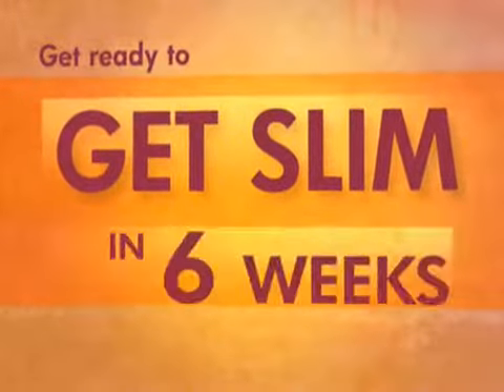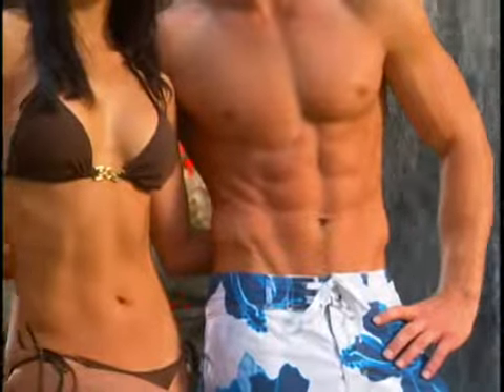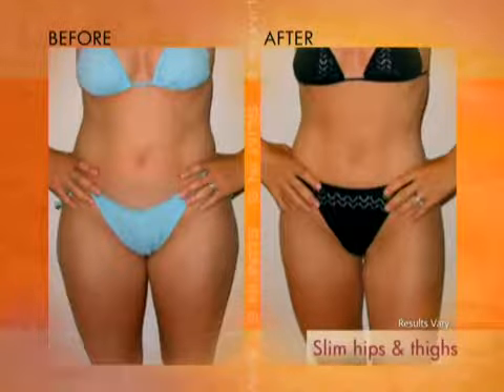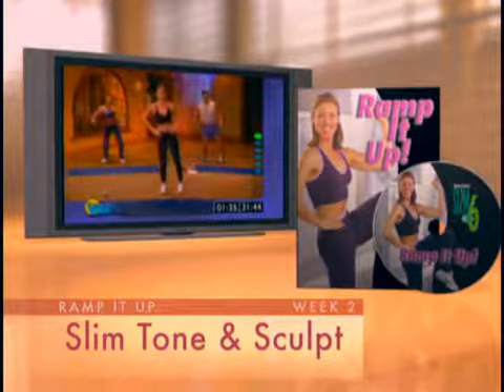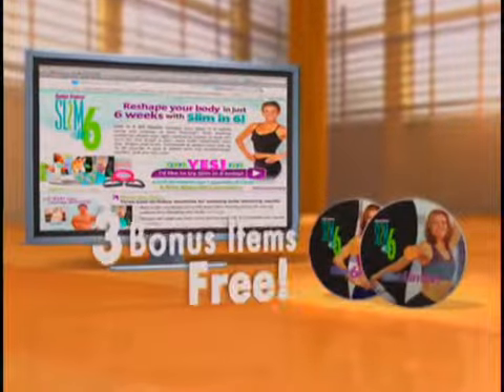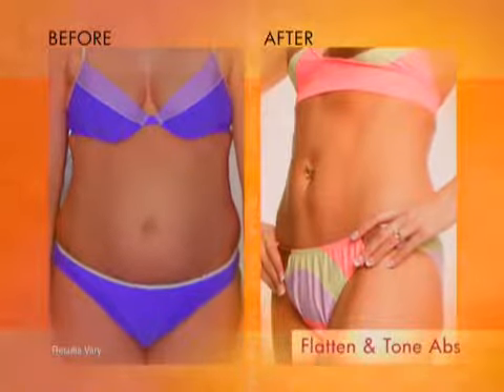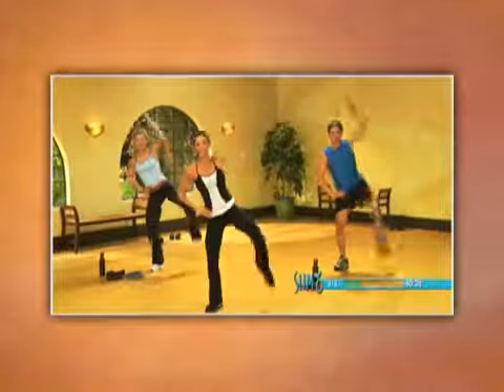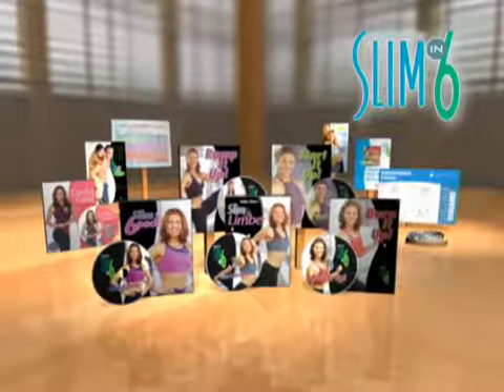What is Slim in 6 Reshape Your Body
Slim in 6® will literally reshape your body in 6 short weeks. The secret is Debbie's exclusive Slim Training® technique, which combines fat-burning cardio with light resistance moves to help you slim and sculpt your body without bulking you up! You'll literally shrink your midsection and get slim, sexy thighs, hips, and arms—all in just 6 WEEKS.